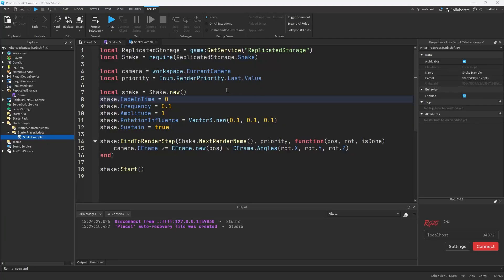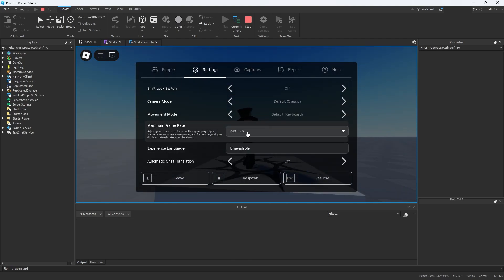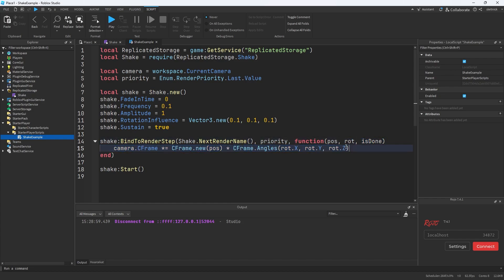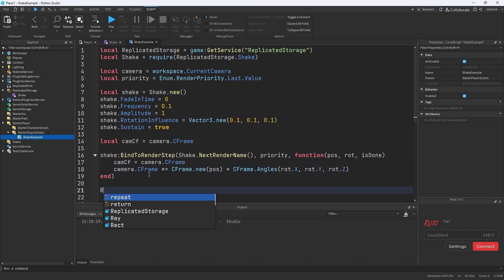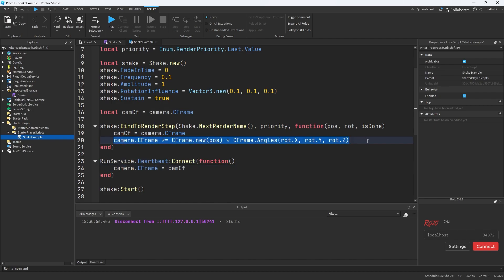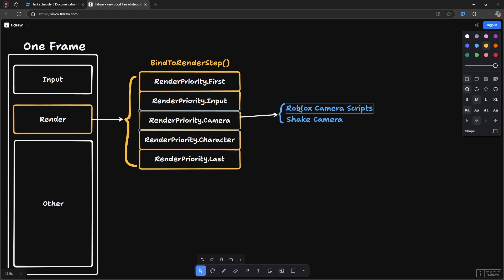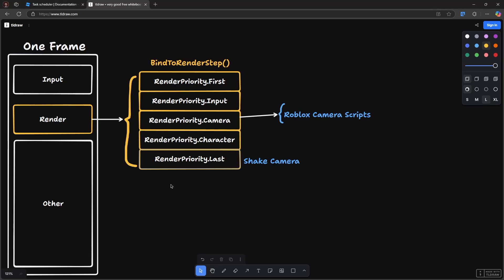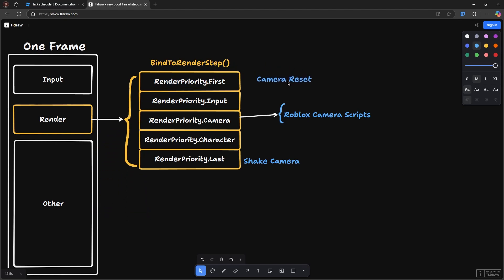Camera Shake FPS Fix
I've gotten reports of my camera shake modules not working under different frame rates. Here's the issue and how to fix it.